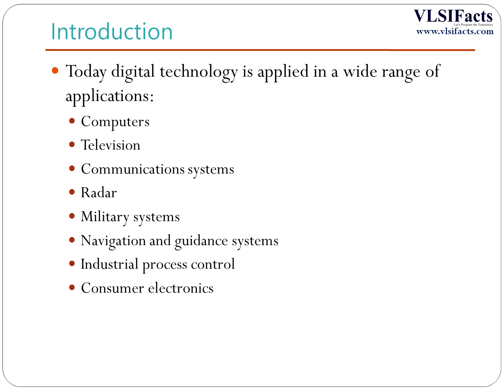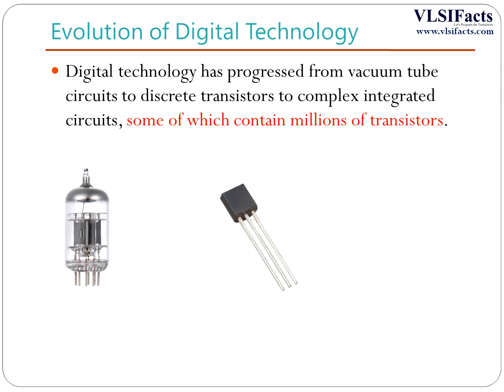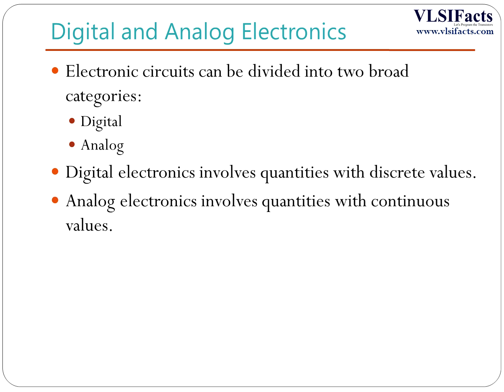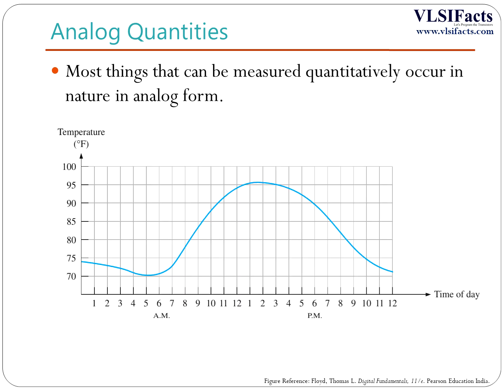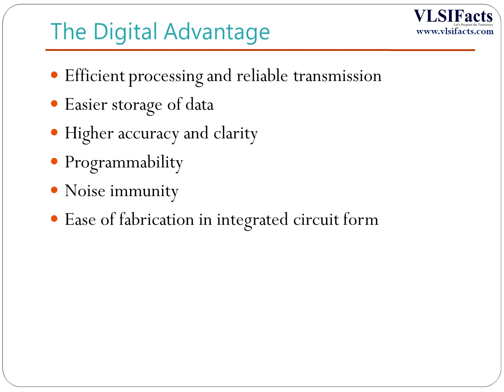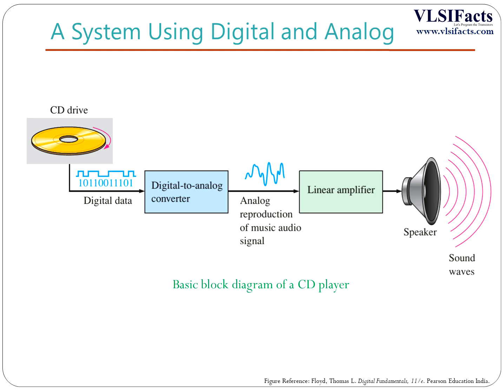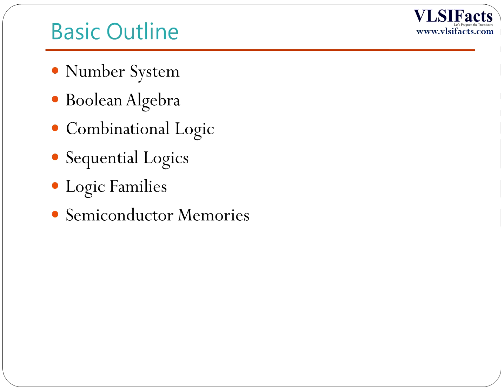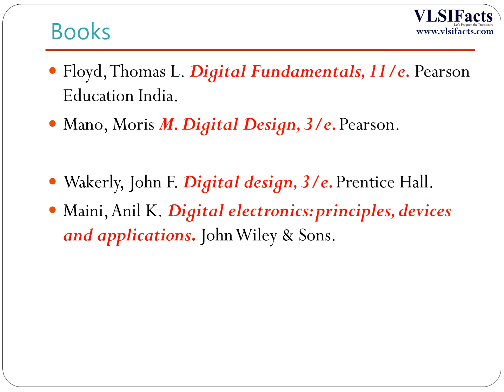Lecture 1 - Introduction to Digital Concepts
In this first video of lecture series on Digital Electronics, you would learn about the basic difference between analog and digital electronics. You would get to know the advantages of digital electronics.

This video gives the outline of this lecture series and suggests few books.